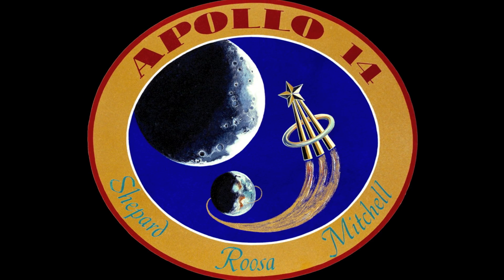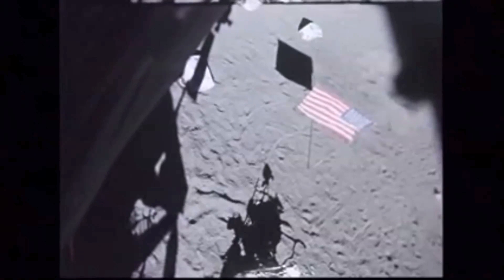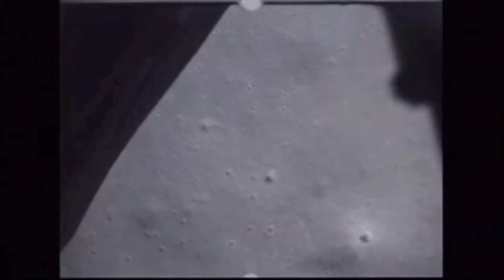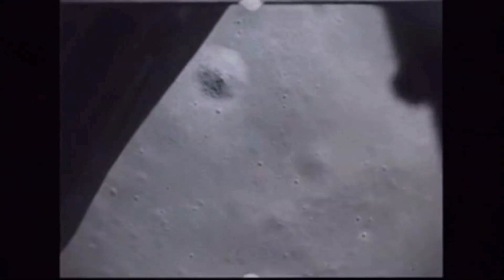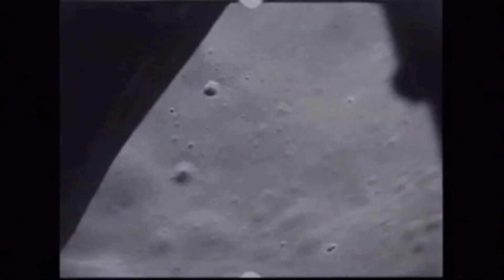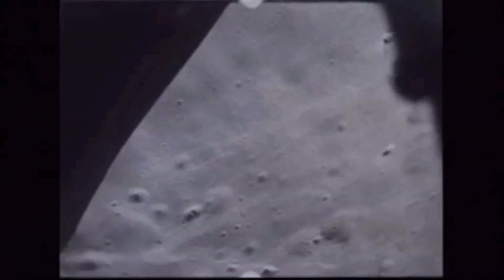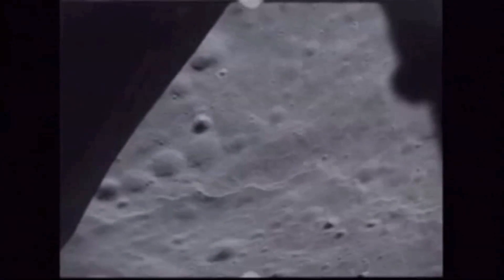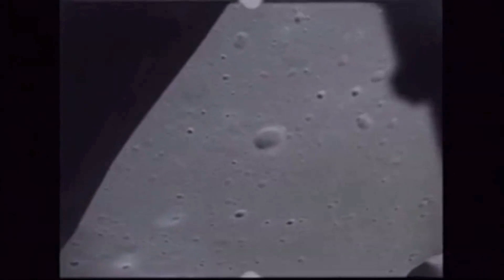Apollo 14 Lunar Liftoff HD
The Apollo 14 Lunar Liftoff captured from 16mm camera onboard LM Antares.
The audio was taken from the ABC news coverage of Apollo 14 Lunar Liftoff.